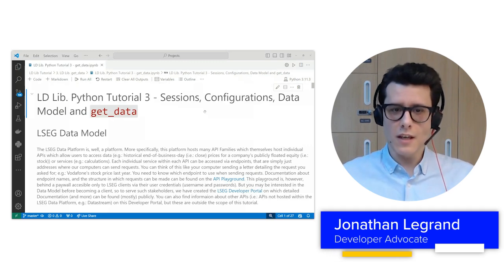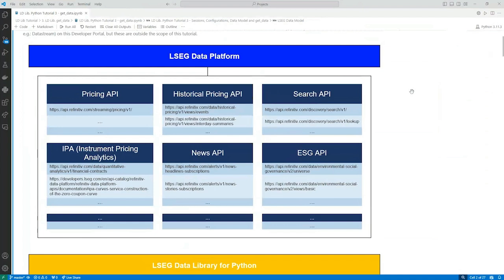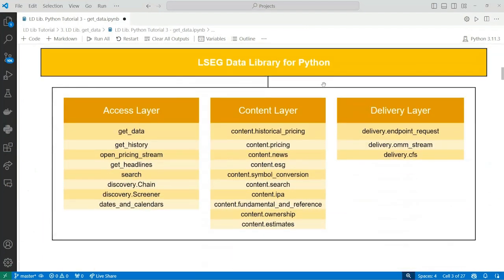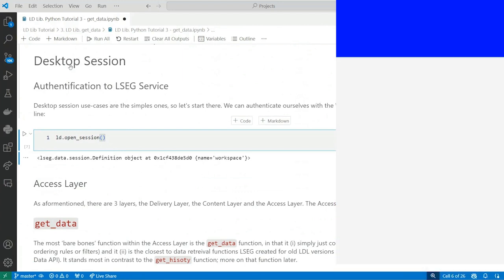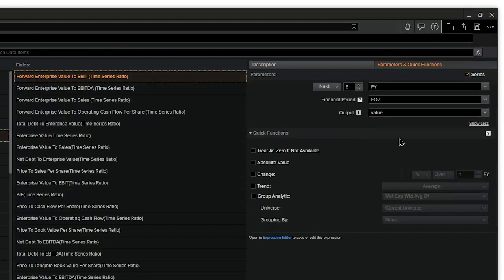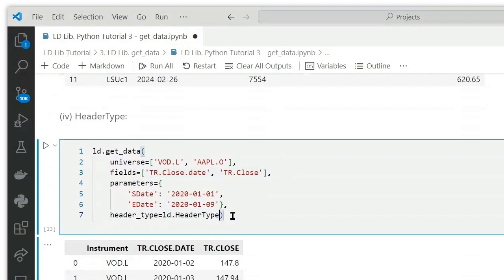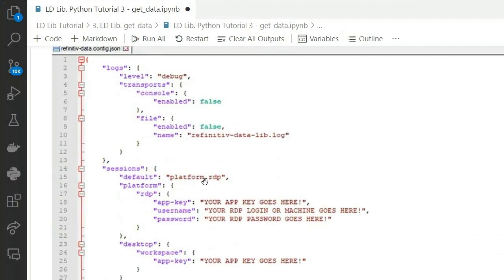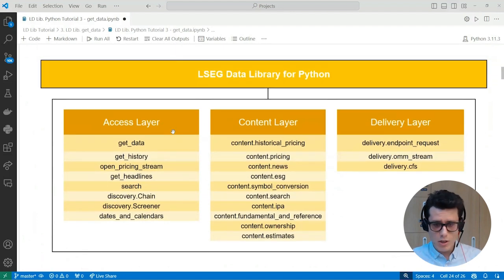LDL Tutorial 3 - Sessions, Configurations, Data Model and get_data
The London Stock Exchange Group's Python Library is a powerful way for you to access financial. In this tutorial series, we start with Python Fundamentals all the way to complex Trading Data gathering and analytics. You can access the code to this and all other tutorials